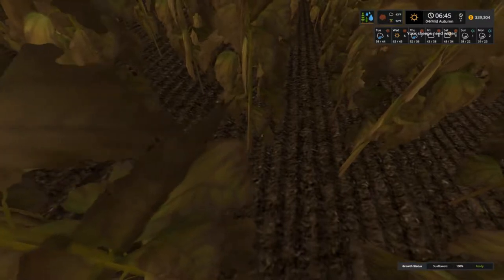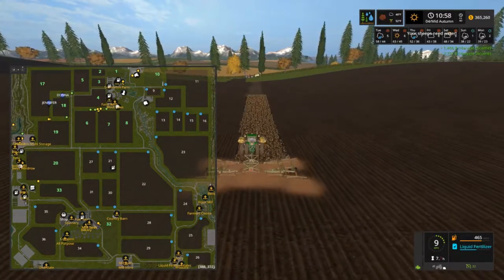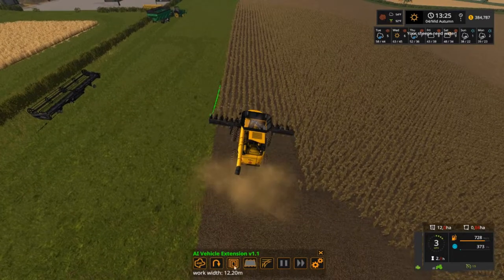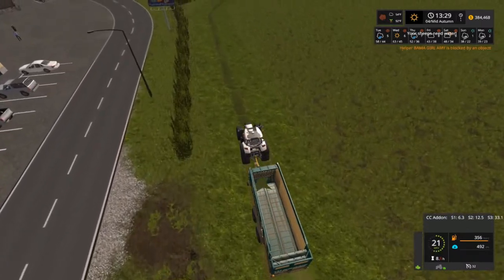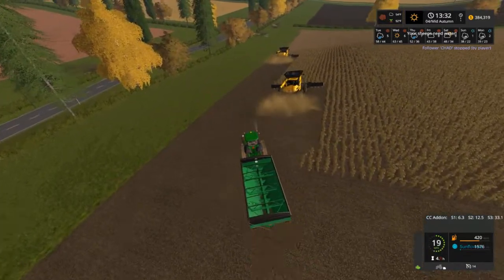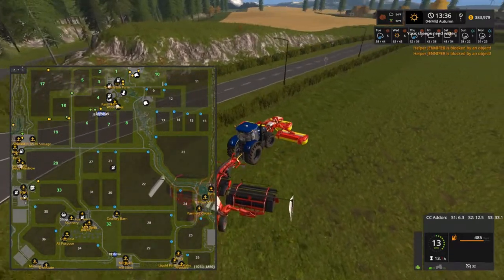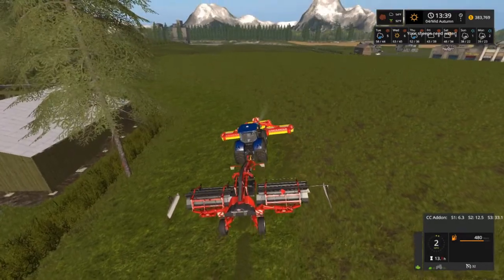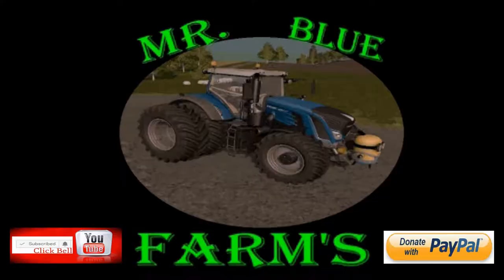Let's Play Farming Simulator 17, Snettertons Farm, Ep 38 With Mr Blue!